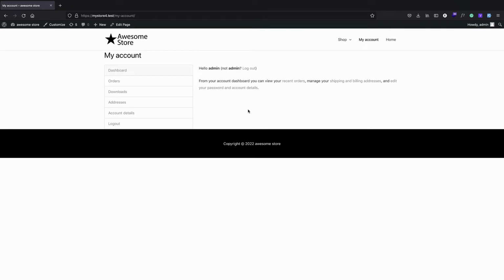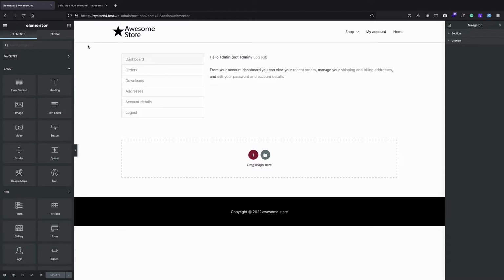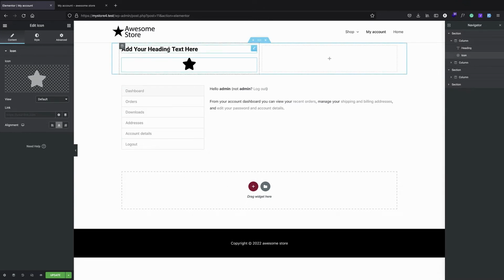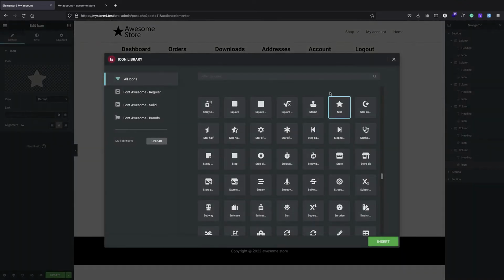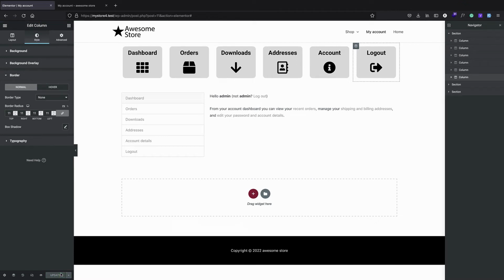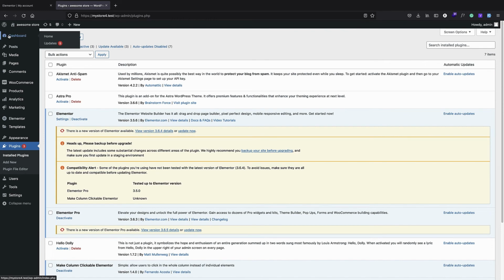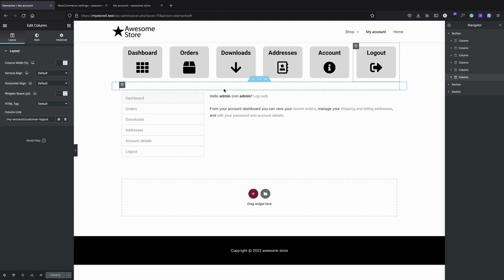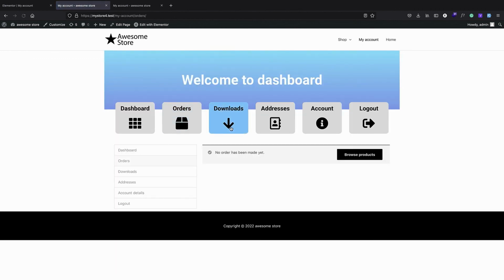How To CUSTOMIZE WooCommerce My ACCOUNT PAGE With ANY WordPress Page Builder | 2022 Tutorial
This Tutorial Shows How You Can Rebuild Your MY ACCOUNT DASHBOARD the Way You Like It with Your Favorite Page Builder.
You don't have to use the default My Account page design of WooCommerce. It's very easy to customize your WooCommerce My Account age.

0:00 Intro
0:33 Editing my account page with a page builder #1
3:53 Creating the menu #2
9:57 Making columns clickable in Elementor #3
11:29 Adding the menu links #4